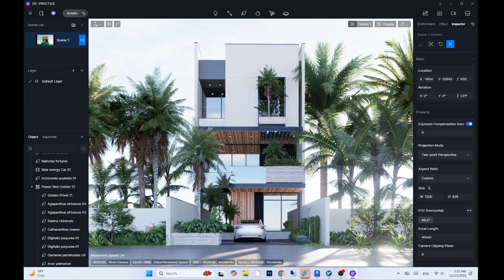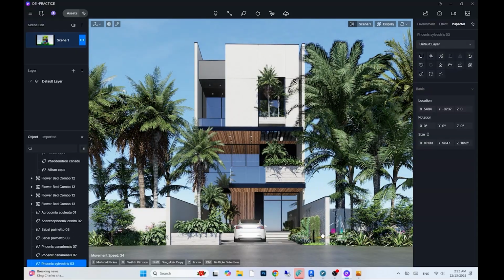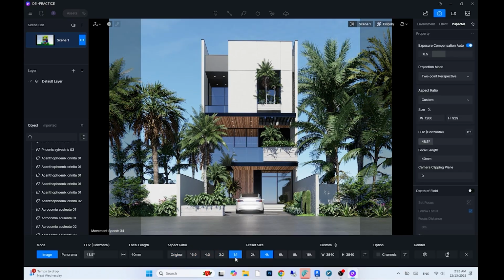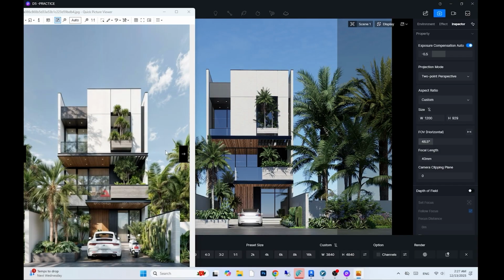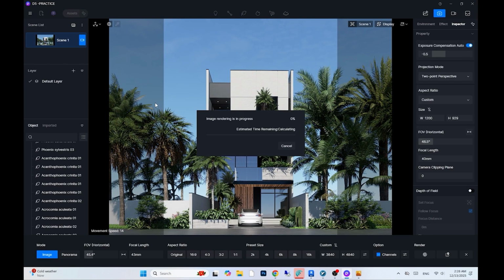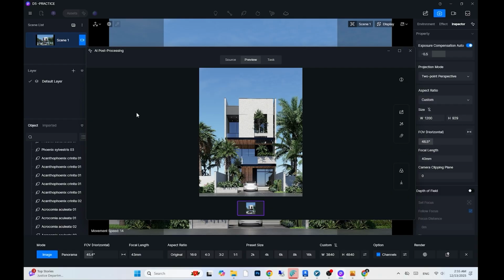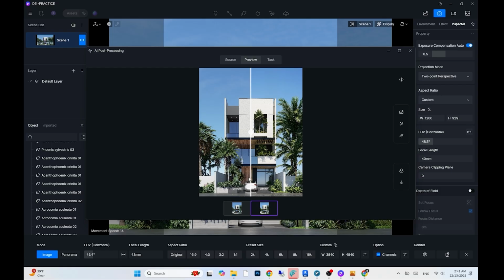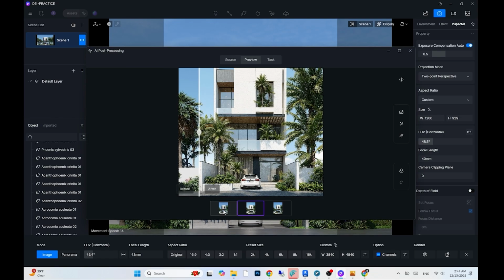How to Create Cinematic Architectural Renders with Revit, D5 Render & AI | Part 04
Transform a Revit model into a cinematic, photorealistic architectural render using D5 Render and AI.

In Part 04, you’ll follow the complete architectural visualization workflow—from modeling the façade in Revit and building a real-time scene in D5 Render to enhancing the final image with AI.

This tutorial focuses on improving lighting, materials, atmosphere, composition, depth, and realism while preserving the original architectural design. You’ll see how Revit, D5 Render, and AI can work together to produce high-end architectural visuals faster and more efficiently.

This workflow is suitable for architects, architecture students, designers, and visualization artists who want to create professional, cinematic renders without relying on a slow and complicated production process.

SOFTWARE USED

• Autodesk Revit
• D5 Render
• AI visualization tools

TOPICS COVERED

• Architectural façade modeling in Revit
• Revit-to-D5 Render workflow
• Real-time architectural rendering
• Materials, lighting, and environment setup
• Exterior architectural visualization
• AI-assisted render enhancement
• Cinematic composition and atmosphere
• Photorealistic architectural rendering
• Preserving architectural geometry during AI enhancement
• Complete architecture visualization workflow